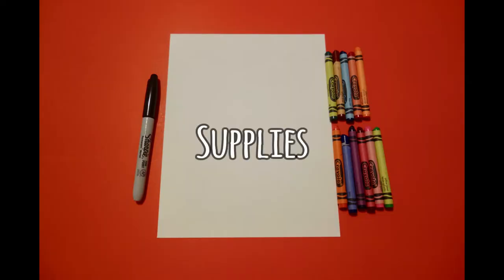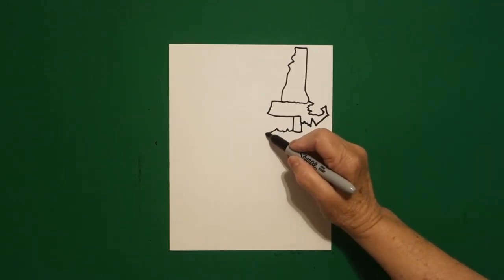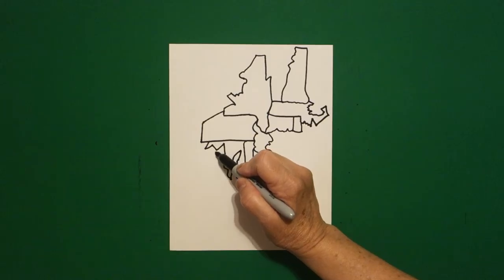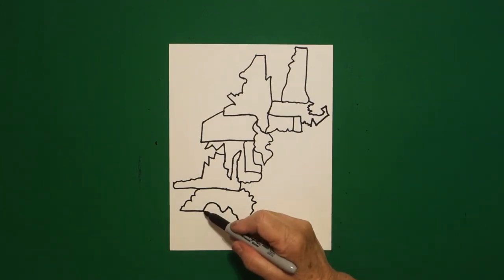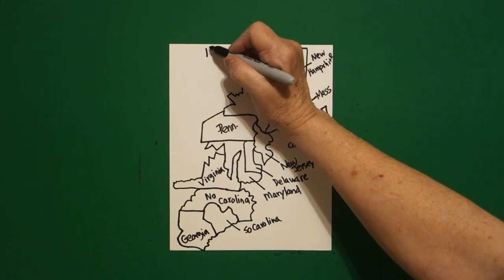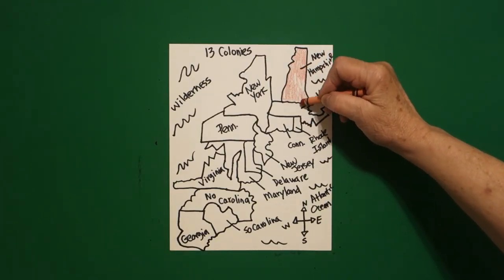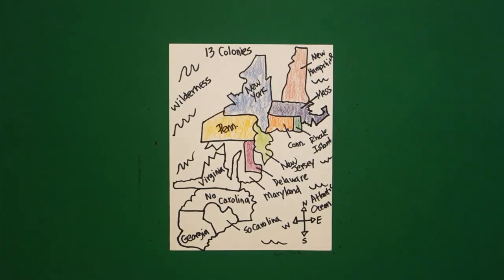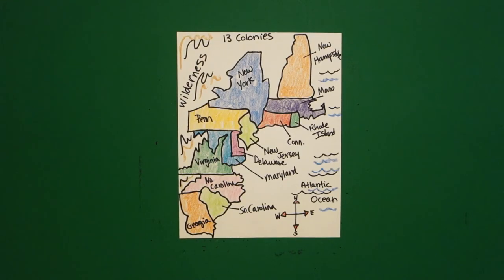Let's Draw The 13 Colonies!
Easy to follow directions, using right brain drawing techniques, showing how to draw The 13 Colonies!